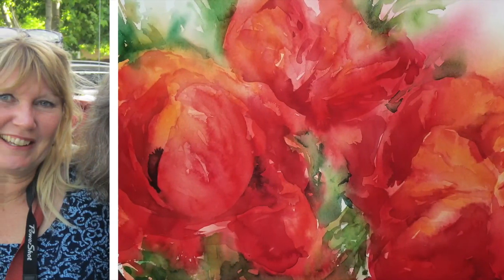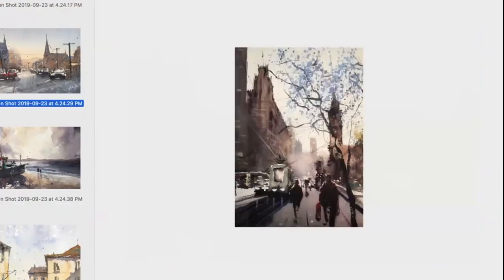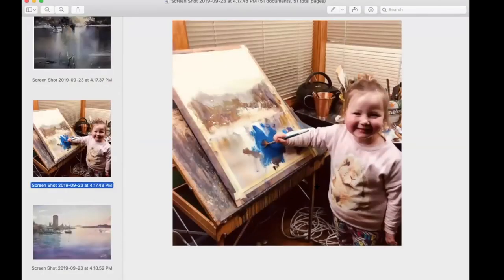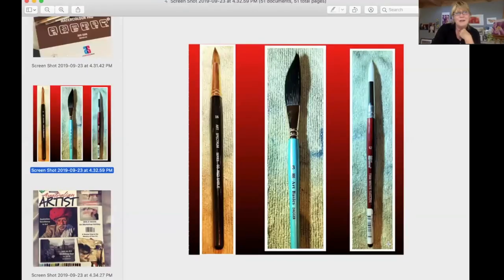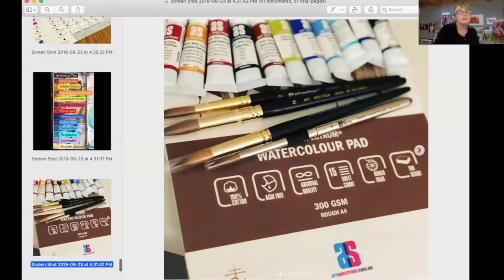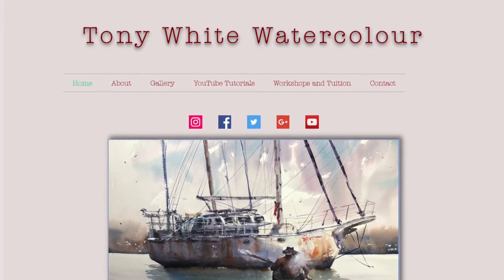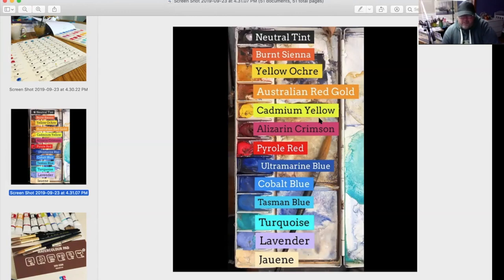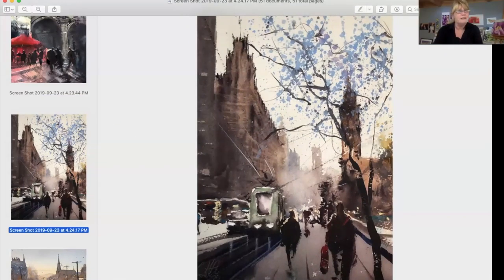Guest interview with Watercolor Artist Tony White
Join me as I interview with Tony White from Tasmania, about his beautiful watercolor paintings, we will discuss his artistic journey and the leap of faith of leaving a 9-5 job as a banker to become a successful watercolor artist that now travels the world and teaches. Tony was a lot of fun to talk to, down and see how he transformed a painting with staining colors into an amazing piece of art (and sold it).

Material list
Paper: Arches or Saunders Rough 300gsm
Brushes:  Mops, Fans, Rounds, Hakes, Flats, Riggers.  Variety of sizes. Just a couple of riggers for fine lines.

Colours: Cobalt Blue, French Ultramarine, Verditer or Cerulean Blue, Cobalt Turquoise, Burnt Sienna, Burnt Umber, Yellow Ochre, Cadmium Orange, Cadmium Yellow, Pyrol Red, Alizarin Crimson (or Carmine), Lavender (Holbien is great), Indigo, Juane Brilliante (Holbein),White Gouache.

Gel Pens: White and Black
* Towels
* Tissues
* Spray Bottle
* Old card or palette knife for scraping